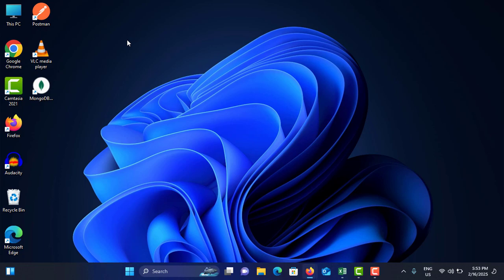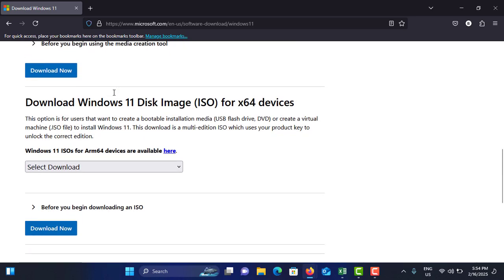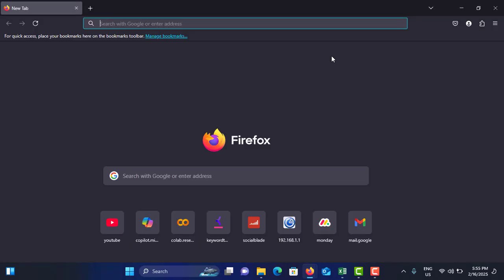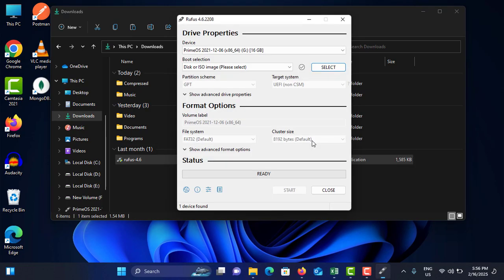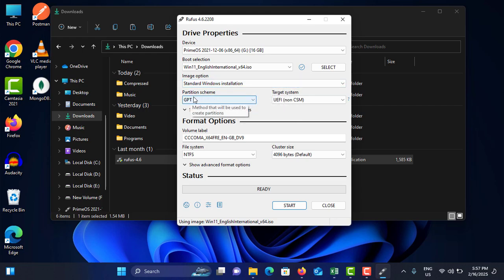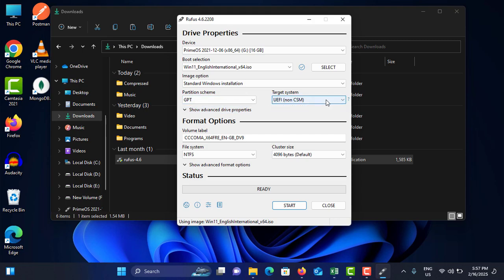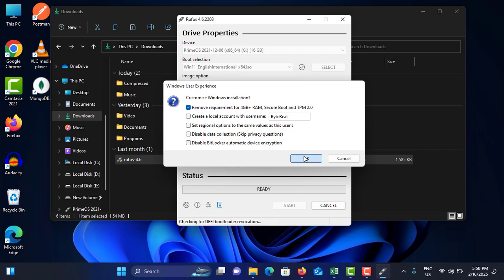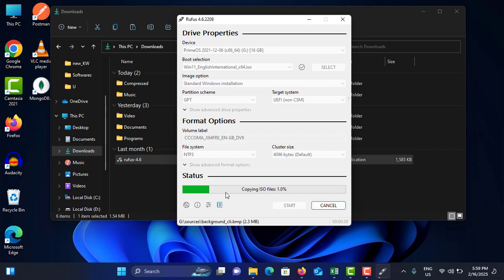Create a Windows 11 Bootable USB Drive (2025) - Super Easy!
Welcome to our step-by-step guide on how to create a bootable USB drive for Windows 11 using an ISO file and a pendrive! Whether you're upgrading your system or installing Windows 11 on a new device, this tutorial will walk you through the entire process.

In this video, we'll cover:
1. **Downloading the Windows 11 ISO File**: How to get the official ISO file from Microsoft's website.
2. **Preparing Your USB Drive**: Ensuring your USB drive has enough space and backing up any important data.
3. **Using Rufus to Create the Bootable USB**: Step-by-step instructions on using Rufus to format the USB drive and transfer the ISO file.
4. **Changing Boot Order**: How to access your BIOS/UEFI settings and set your computer to boot from the USB drive.
5. **Installing Windows 11**: Completing the installation process and setting up your new system.